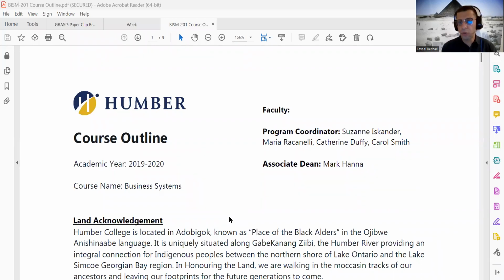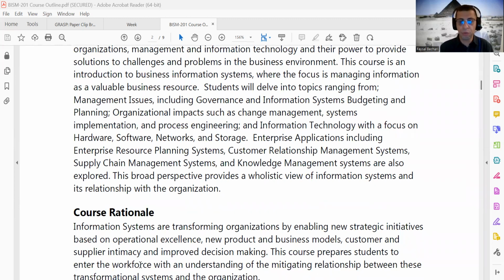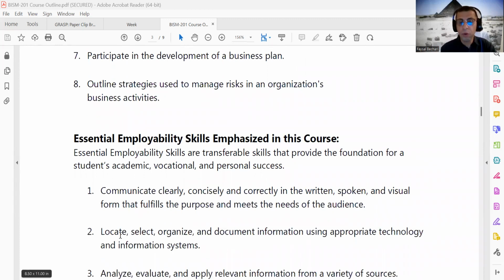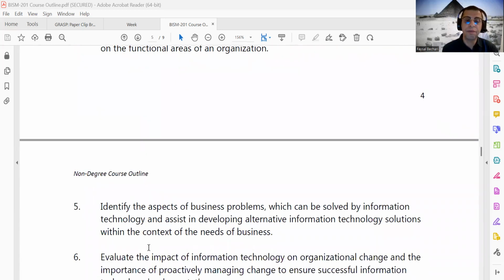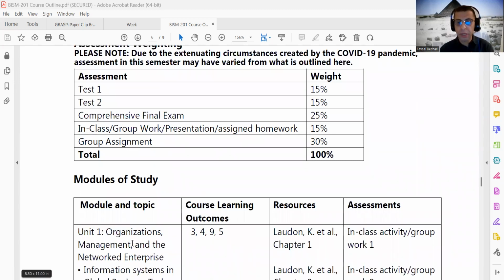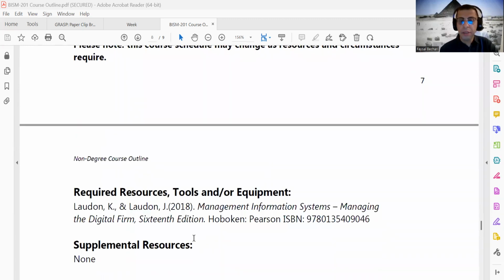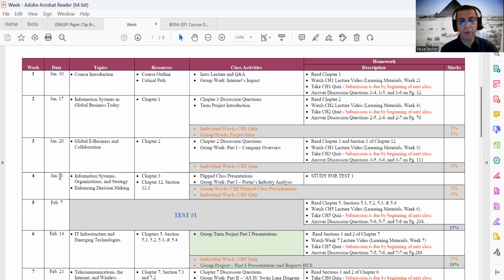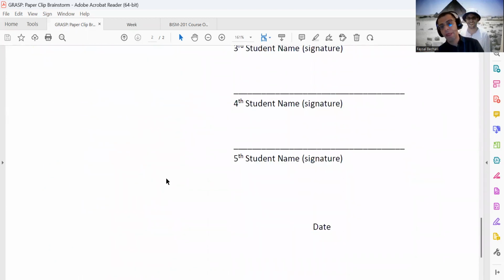Week1, BISM201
Course Outline & Critical Path